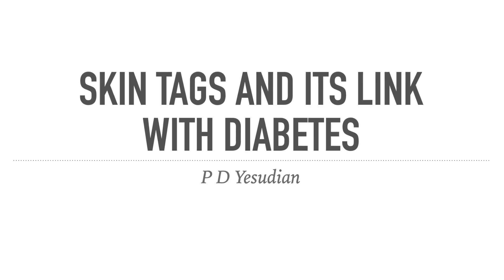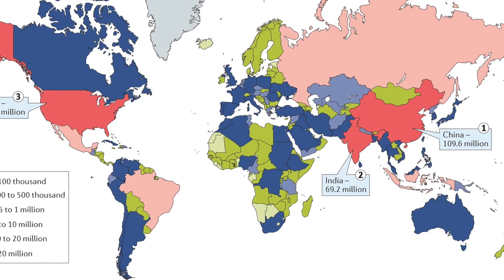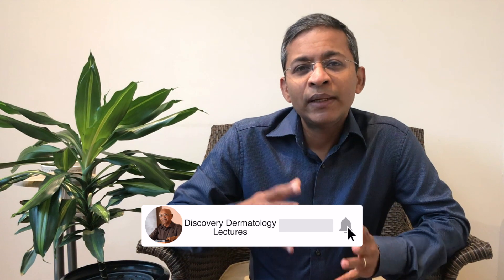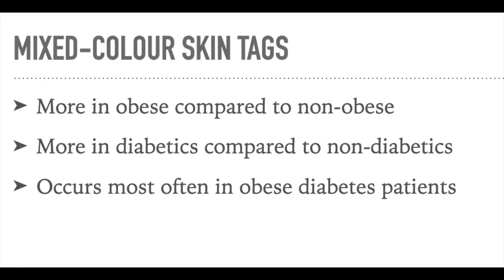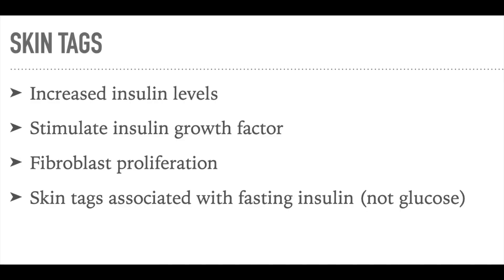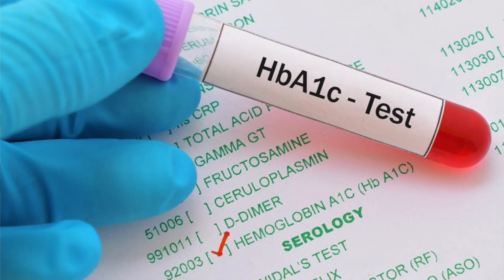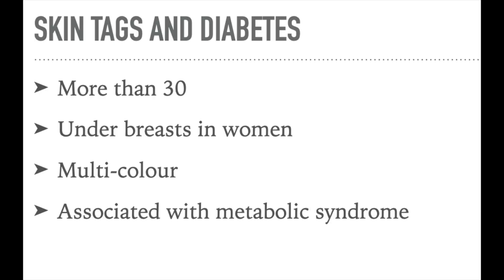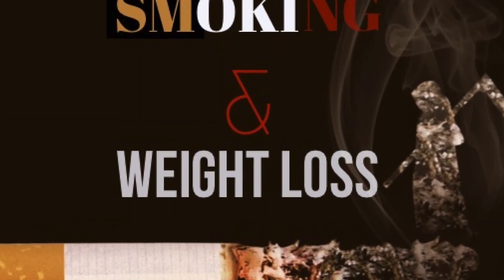Skin tags and diabetes - what is the link?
Skin tags are commonly occurring skin lesions that affect the skin in the body folds and around the eyes. It some instances, it can be viewed as a predictor of diabetes. This video analyses the link between the two conditions, the underlying pathology and ways we can manage the condition.